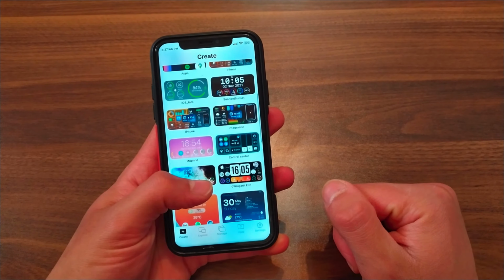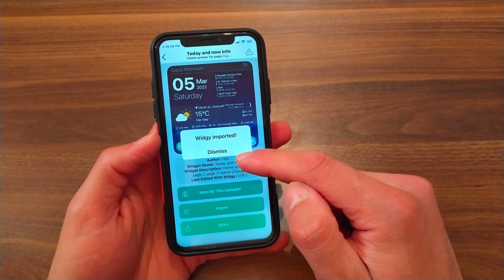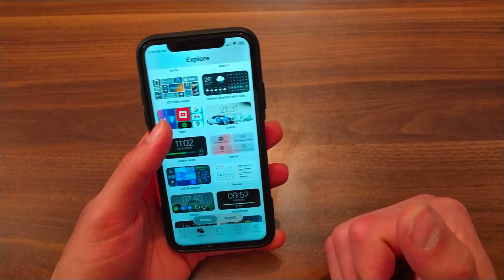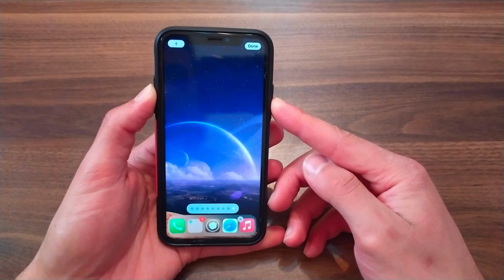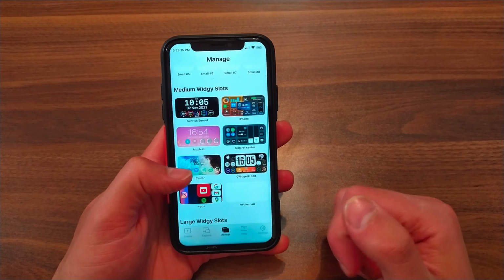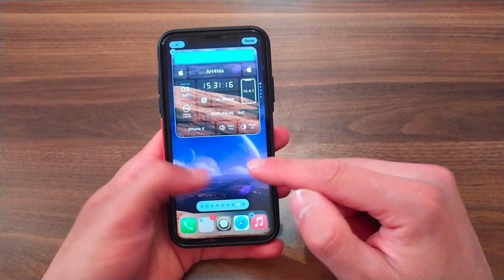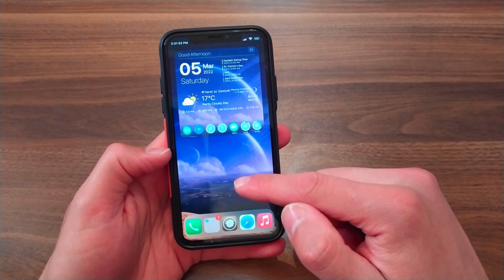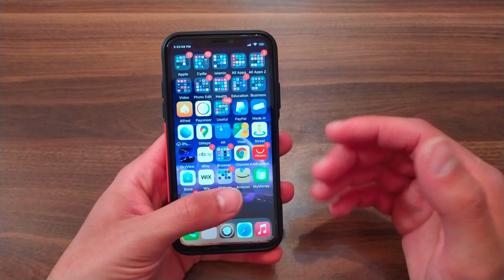Must Download App / Part 2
In this video I will show you a wonderful and very useful app, this app will give you many awesome and very wonderful widgets.

Buy some Merch + Products 👇🏻
Amazon T-Shirts
Amazon Cat T-Shirts
Amazon “Thanks” T-Shirts

✮═══ஜஜ🔆💜🔆ஜஜ═══✮
★═ஜ💠ஜ═✮

See also: 👇🏻 ♻️

 ☆ Mac OSX🖱🖥  ☆

✮═══ஜஜ🔆💜🔆ஜஜ═══✮
★═ஜ💠ஜ═✮

See also: 👇🏻 ♻️

 ☆ Mac OSX🖱🖥  ☆

must-have apps for android 2021
best free android apps
top apps
best apps 2021
new apps 2021
list of iphone apps
best free apps for iphone 2021
best apps for iphone 13
iphone apps download
best apps for iphone 11
best apps 2021
best free apps for iphone
best free apps for iphone 12
most popular iphone apps
iphone apps download
best free iphone apps 2021
apple apps
itunes app store
most popular iphone apps 2022
most popular iphone apps 2021
most popular iphone apps 2020
most downloaded ios apps of all time
app store top apps
most popular apps
best iphone apps free
best iphone apps 2021 reddit
best apps 2021
best apps for iphone 11 free
best apple apps
best iphone apps free 2021
free apps for iphone today
10 free apps for iphone today
best free iphone apps 2022
best iphone apps 2021
best apple apps